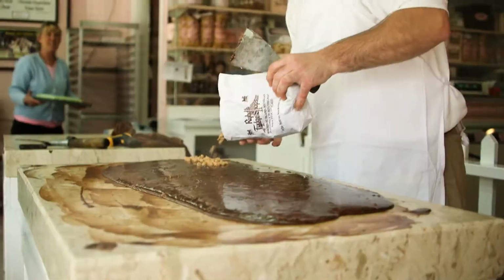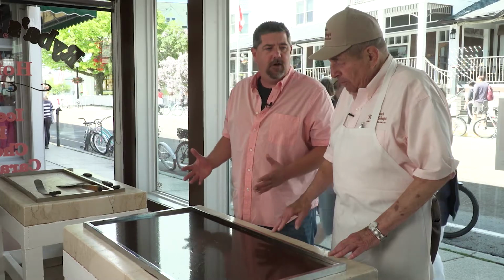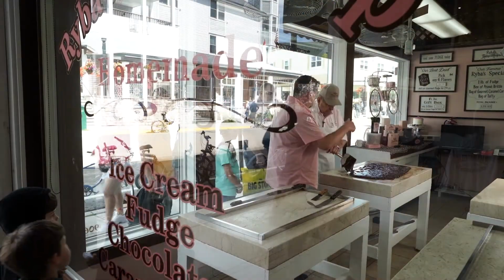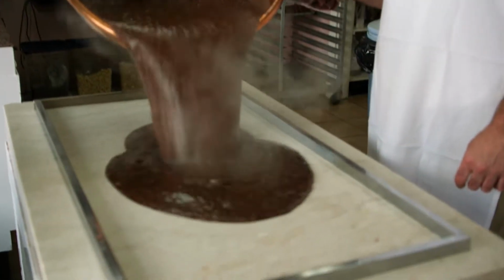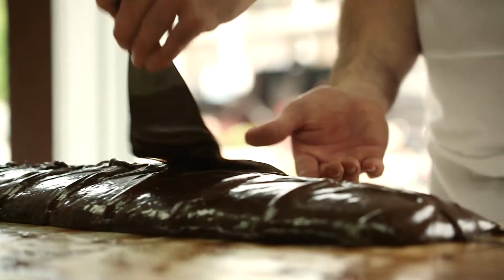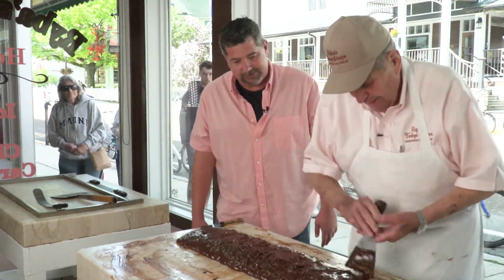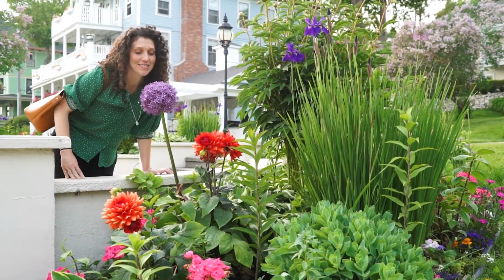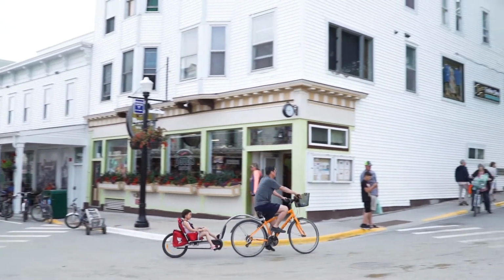How To Make the Best Fudge From Ryba's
OMG! Mackinac Island, Michigan is famous for it's delicious fudge. I met with the owner and he showed me how Ryba's makes their amazing fudge!

Link to Ryba's Fudge Shoppe & Online Ordering!

My videos have always been and will remain free to you. You are welcome here. All are welcome here. If you love travel (as I do), then this is your tribe; your community of like minded individuals who seek to get out there and explore.

ABOUT ERIK: Erik Hastings, a.k.a. Erik the Travel Guy is an EMMY award-winning television personality who speaks directly to consumers who can't afford to "get their vacations wrong". He is the host and managing editor of the internationally syndicated television series "Beyond Your Backyard" for public broadcasting stations (PBS) and other networks/VOD platforms. Erik leads an incredibly talented team of industry pros and is the editorial driving force of his platform. While the travel industry directly supports millions of families worldwide, Erik believes travel makes the world a better place. Through exploration and discovery, he has learned that travel brings cultures together and he eagerly shares that spirit with millions of viewers.